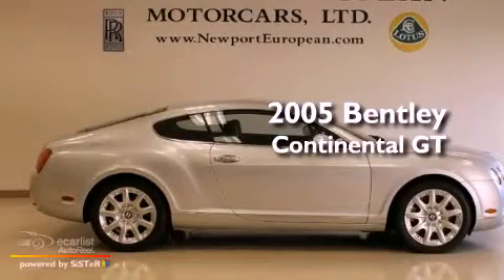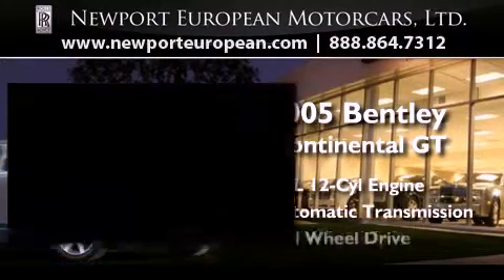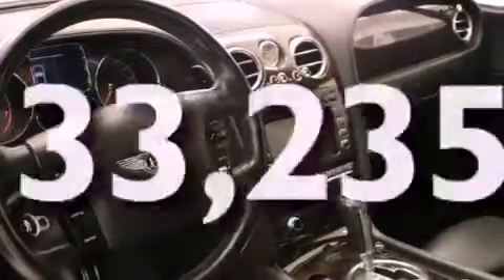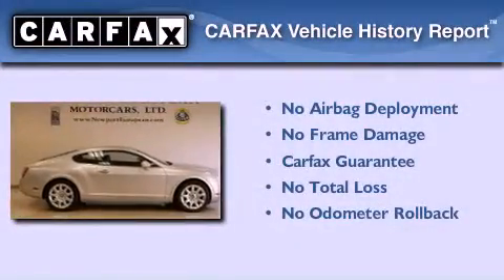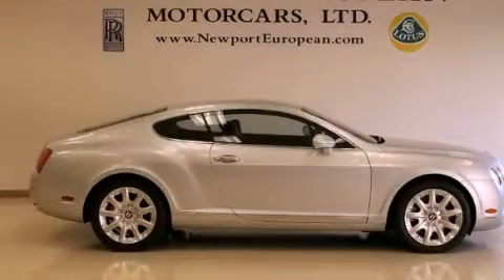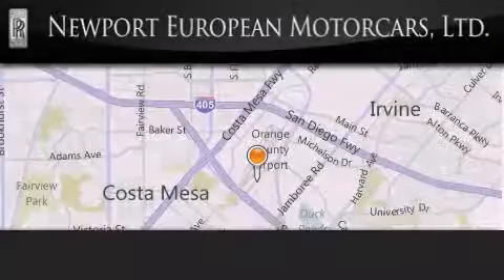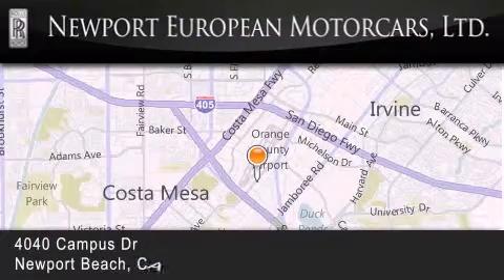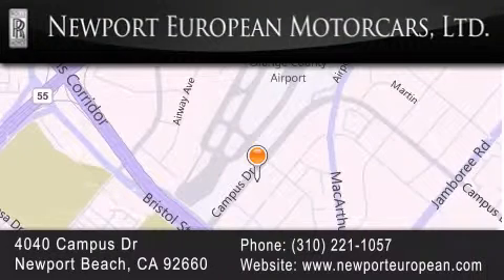2005 Bentley Continental GT Newport Beach CA 92660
Year : 2005
 Make : Bentley
 Model : Continental GT
 Engine : 6.0L DOHC 48-valve EFI twin-turbocharged W12 engine
 Trans . : Automatic
 Exterior : Silver
 Miles : 33,235
 Interior : Other
 Stock : NC282